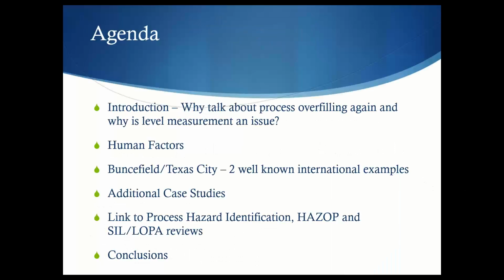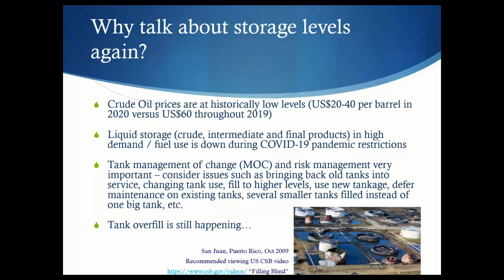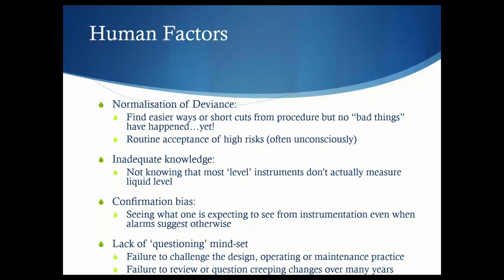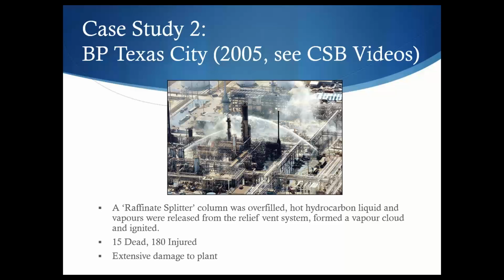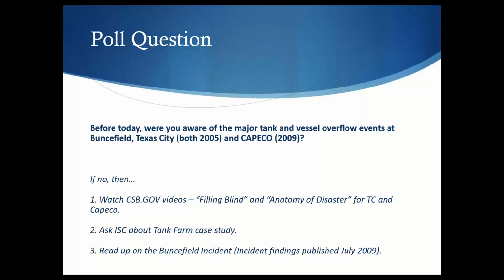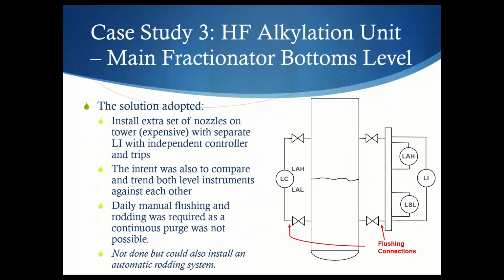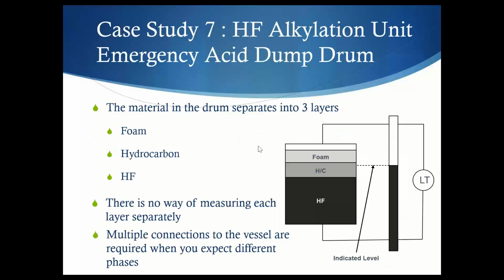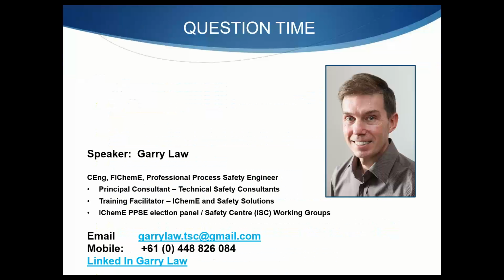ISC Webinar - 'Over the Top' Process Safety Lessons Related to Liquid level in Vessels & Tanks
In this IChemE Safety Centre webinar Garry Law talks about the challenges and some incident relating to process vessel and tank level measurement.